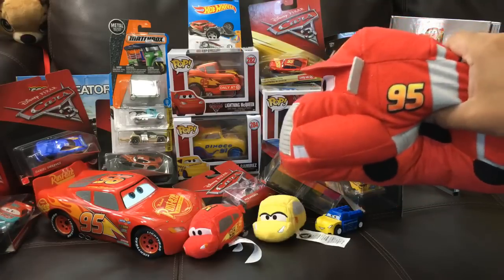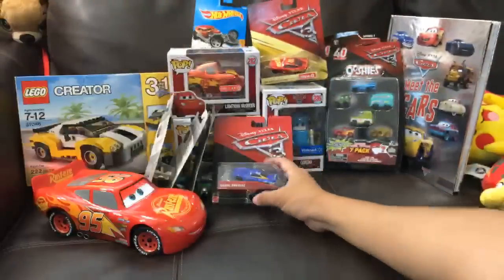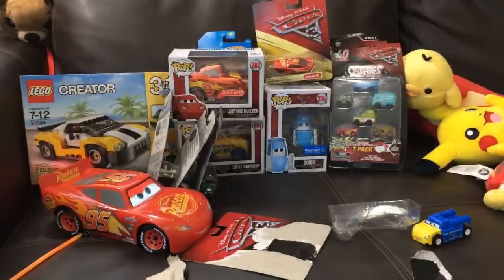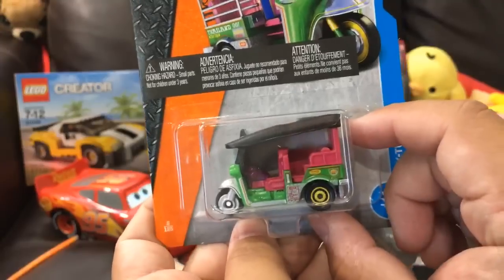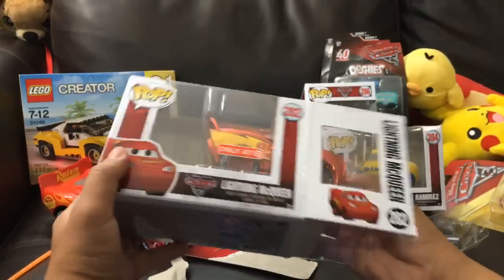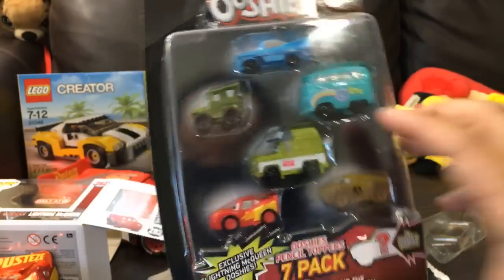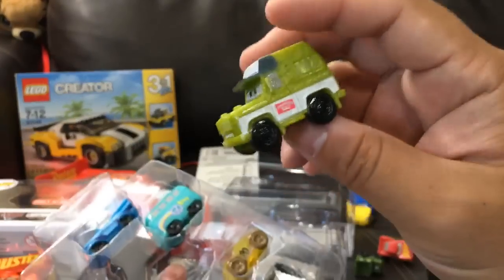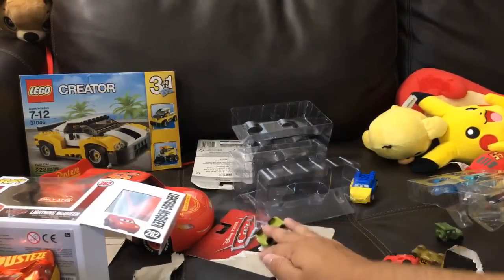Disney Cars 3 Toys Ultimate Lightning McQueen Ooshies 🔴 Live Toy Unboxing Show Diecast Hot Wheels